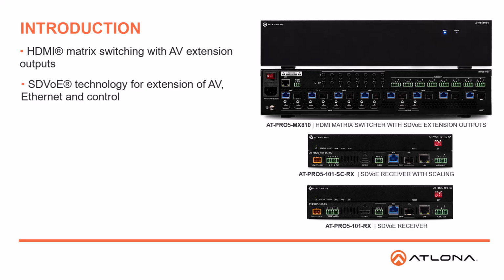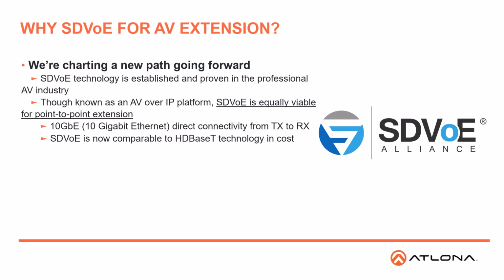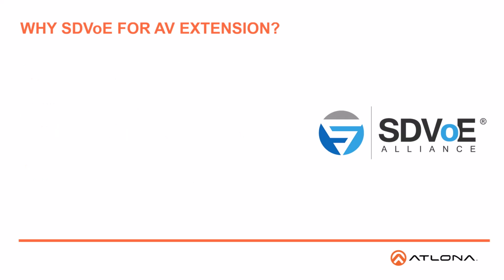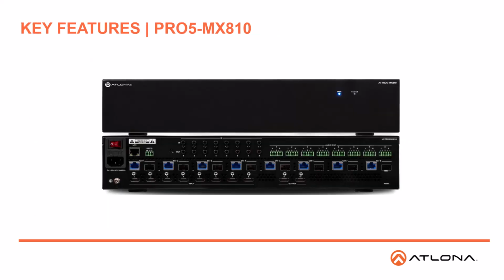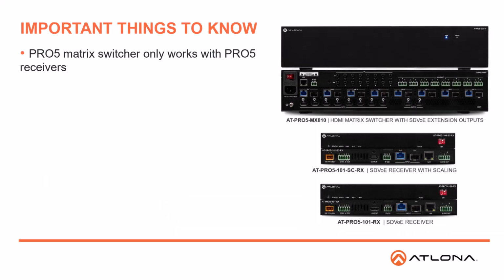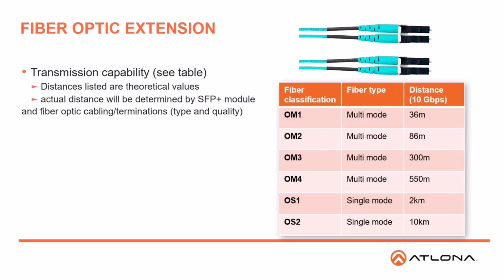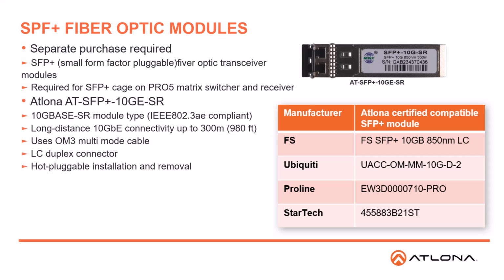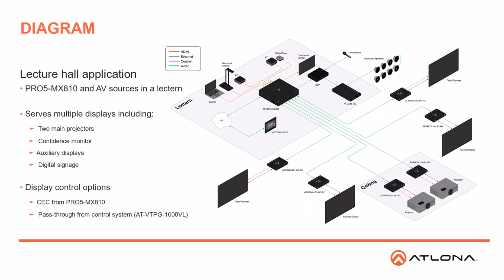Unlock the Secrets of MX810 in Just 10 Minutes!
Discover the next generation of HDMI matrix switching with the Atlona PRO5 Series. In this video, we introduce the AT-PRO5-MX810 Matrix Switcher, part of the PRO5 HDMI matrix switching platform designed for AV extension, simplified integration, and reliable long-distance connectivity.

The PRO5 Series incorporates advanced SDVoE technology to extend AV, Ethernet, and control signals, ensuring high-performance distribution across professional AV environments. With integrated switchers and receivers, the PRO5 system provides a self-contained solution that eliminates the need for complex network setups—making deployment faster and more efficient.

♦️ Professional-grade HDMI matrix switcher with extension outputs
♦️ Powered by SDVoE technology for AV, Ethernet, and control distribution
♦️ Reliable long-distance HDMI extension
♦️ Simplified integration with a fully contained matrix and receivers
♦️ Scalable solution for conference rooms, classrooms, and enterprise AV systems
♦️ Part of the Atlona PRO5 platform, including compatible extenders (AT-PRO5-101-SC-RX, AT-PRO5-101-RX)

The Atlona PRO5 Series meets the growing demand for HDMI matrix switching with long-distance extension, delivering a flexible, high-performance solution for AV professionals.